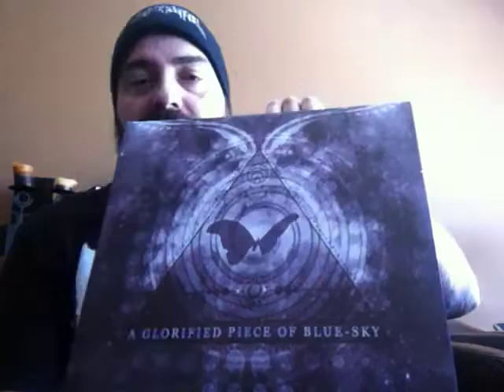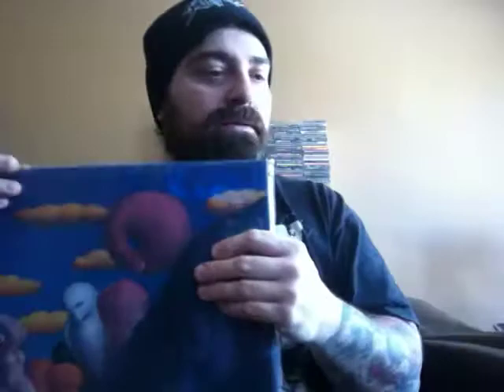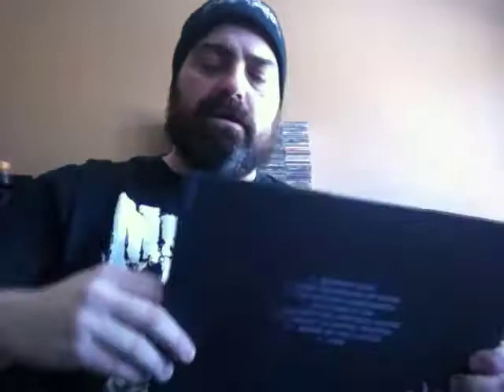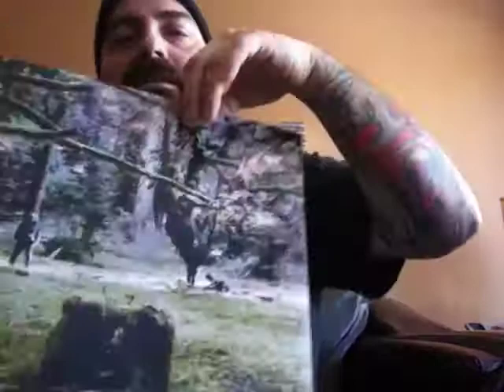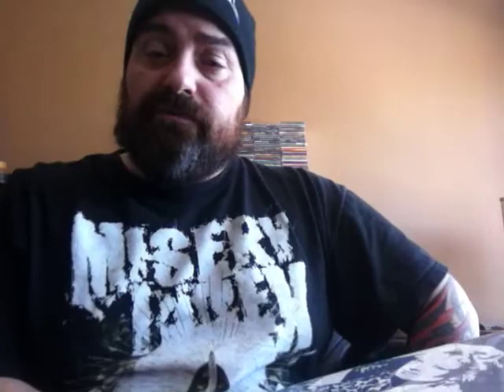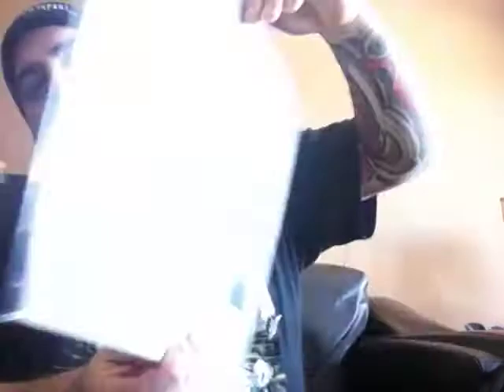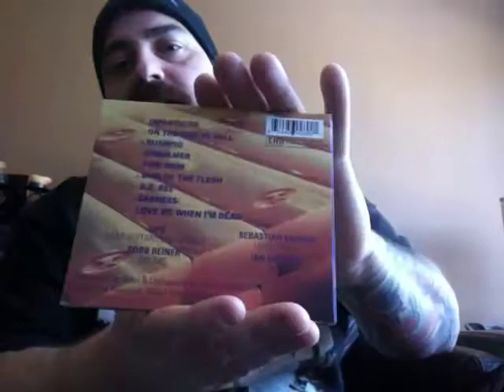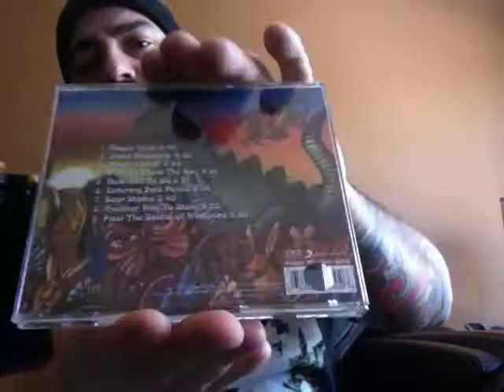Recent vinyl finds # 29 last week record finds take 2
Some new records The Atlas moth , Wolves in the Throne Room , Boris , Craft , Le Orme , Buon Vecchio Charlie , and some used Corbeau , Simple Minds , A-Ha Kayak , Airrace , Maneige .